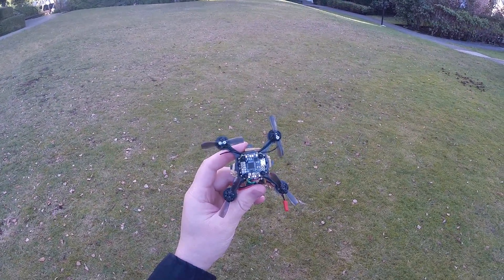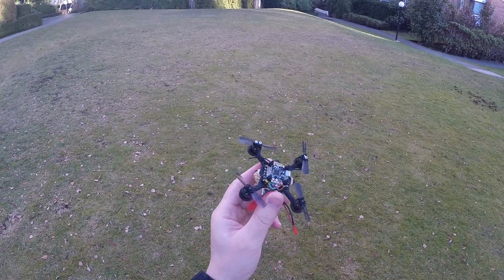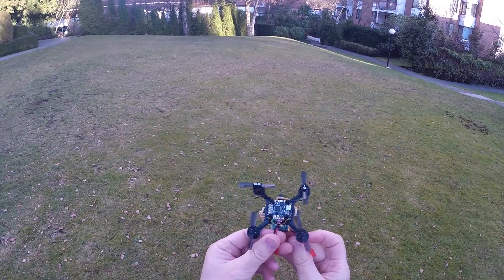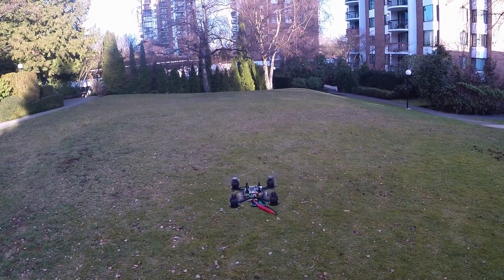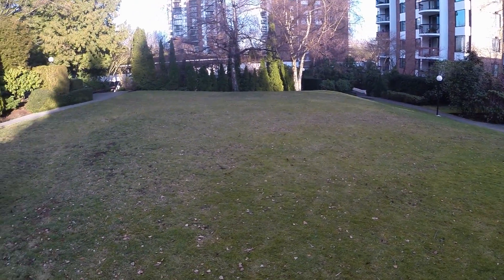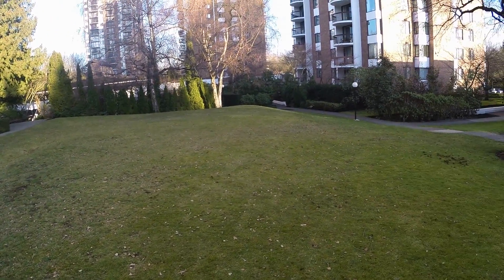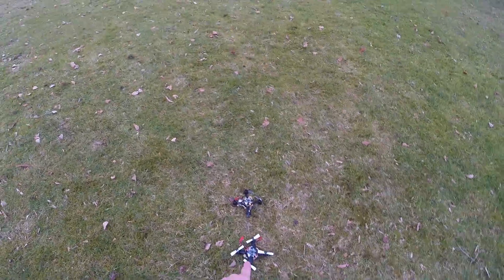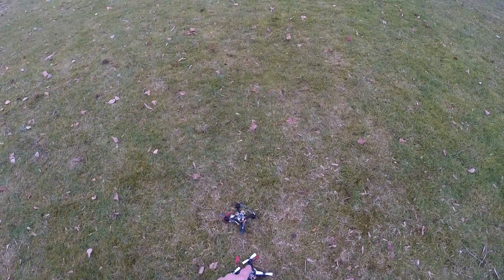FlexRC Pico X 1103 10000kv on 1s battery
Testing possibility to fly FlexRC Pico X with our new 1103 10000kv motors on 1S battery, which is typically used with brushed FPV drones and tiny whoop kind of quadcopters.

This setup uses:
- Pico X frame:

Special thanks to wicked1, who gave a lot of useful 1s related suggestion: